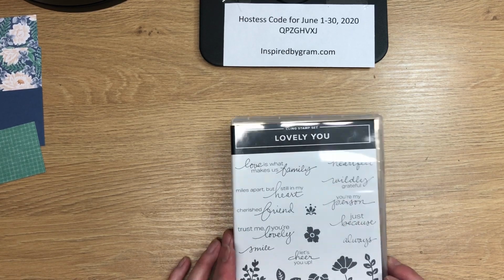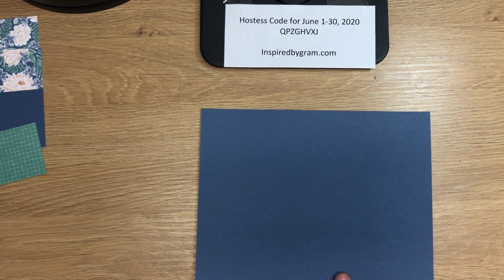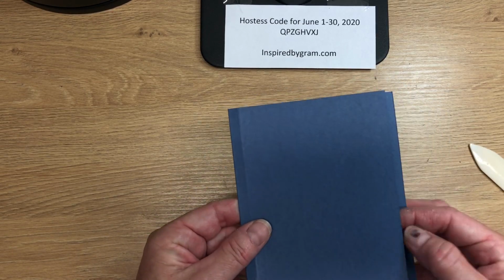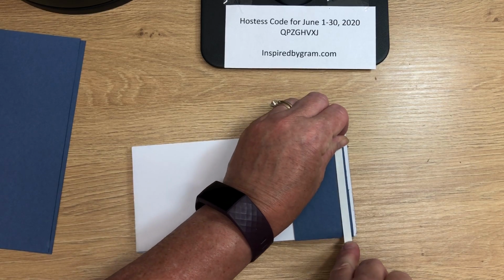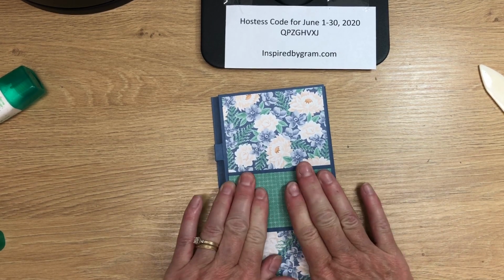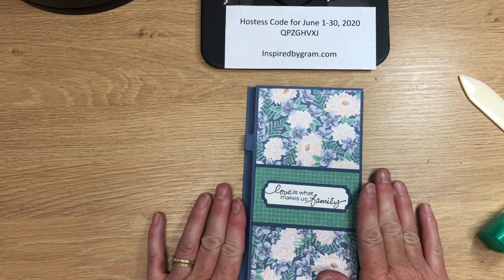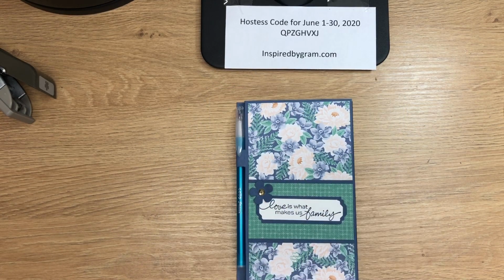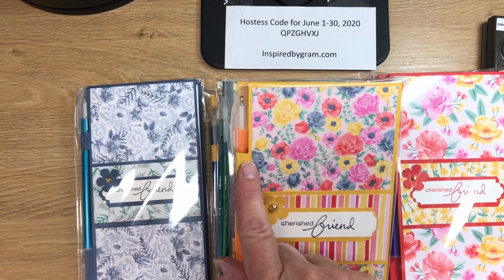Craft Fair 2020 Series List Pad Holder with Pen using Flowers for Every Season Designer Series Paper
June 1-30, 2020 Hostess Code is QPZGHVXJ
For  qualifying orders only, one package of Butterfly Gems, Item #152481, Page 157 of the 2020 Annual Catalog.

Hello from Karen’s Design Studio! For those craft fair followers, here is a new video showing you how to make a holder for list pads, which includes a pen holder.

Paper Measurements, Pricing, and Supply List are below.

SUGGESTED CRAFT FAIR PRICING:
$5 each or 3 for $12

PAPER MEASUREMENTS: for the Dollar Tree Jot Magnetic List Pads)
Misty Moonlight cut 8 15/16 x 8 3/16, scored at 3 15/16, 4 ¼, 4 9/16
Misty Moonlight cut 3 ¾ x 2 ¼
Misty Moonlight cut 3 ¾ x 1
Misty Moonlight scrap for the Small Bloom Flower
Flowers for Every Season cut 3 ¾ x 3 (2 pieces), 3 ¾ x 2
Whisper White cut 3 ¼ x ¾

ANGEL POLICY STAMP SET: Make a Difference.  It's on page 139 of the 2020 Annual Catalog and can be purchased on my website;

Flowers For Every Season 6" X 6" (15.2 X 15.2 Cm) Designer Series Paper [152486] - Price: $11.50

Cello Bags: Amazon, Item X001911ROL, 200 ct. Clear Cello Bags, 6x9
Pens:  Dollar Tree Cello ten to a pack
Jot Magnetic List Pads:  Dollar Tree